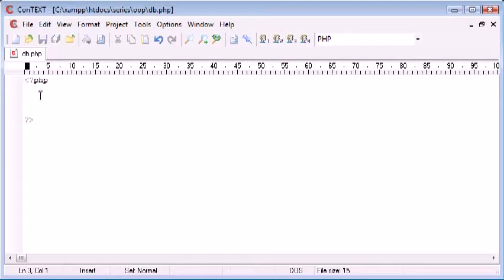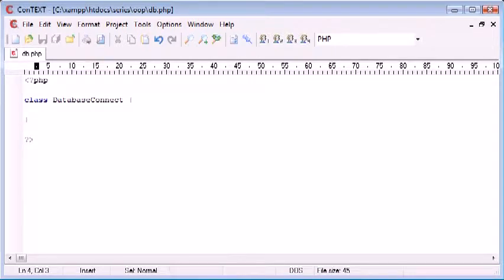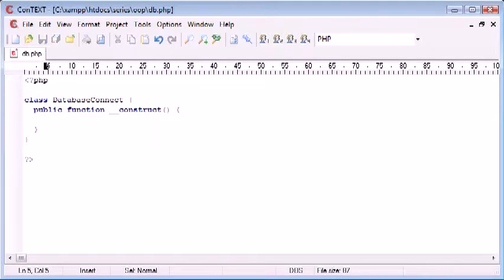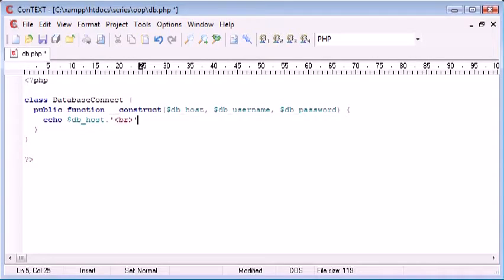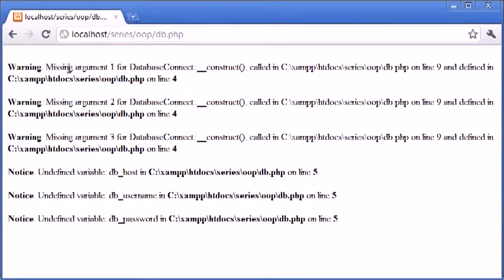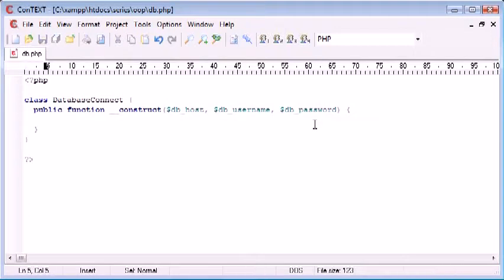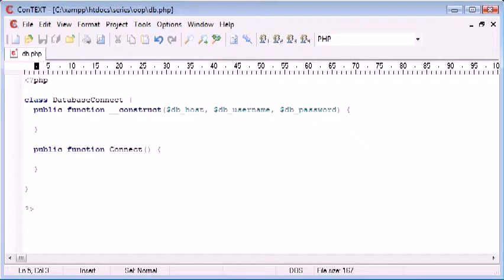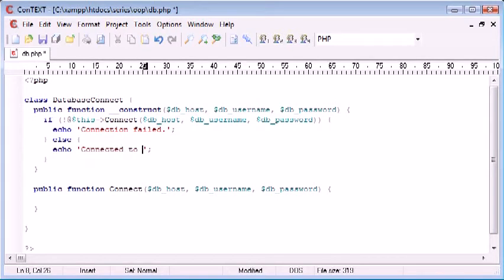Beginner PHP Tutorial 199 Connecting to a Database the OOP Way